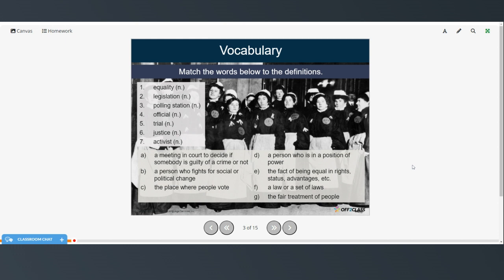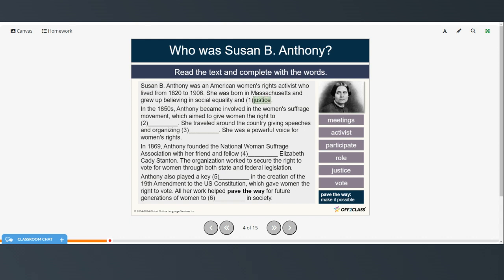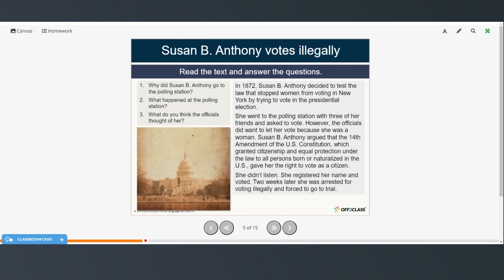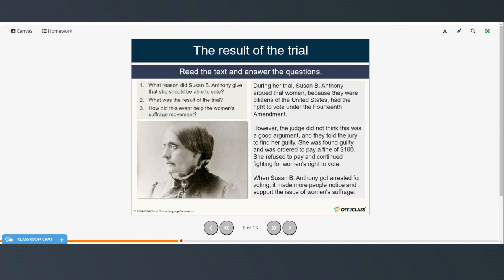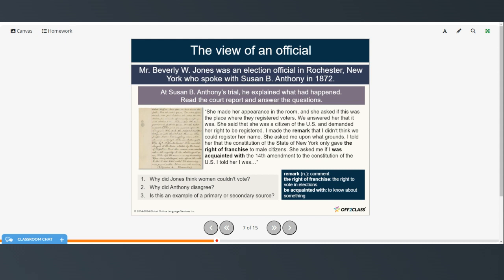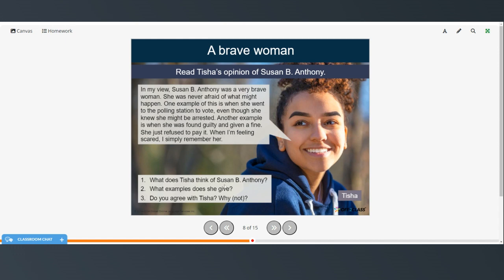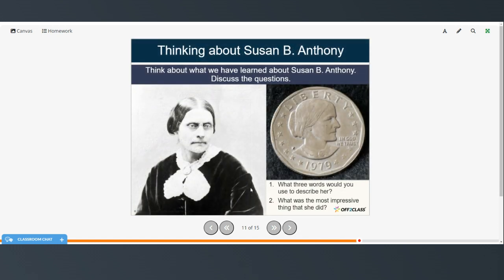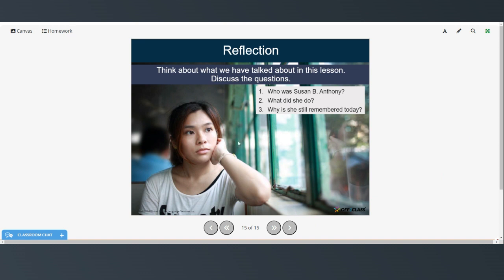Understanding the Life of Susan B. Anthony | B1 ESL Social Studies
📝 Description:
In this B1-level ESL lesson for adults, you will learn about the suffragette, Susan B. Anthony

You'll learn
📝 Facts about the life of Susan B. Anthony
📝Facts about the work she did in helping women to get the right to vote in the United States
📝 To write a short text giving your view of the life of Susan B. Anthony

Perfect for ESL students, adult English learners, and citizenship test prep. Improve your English while learning about society, communities, and the world!